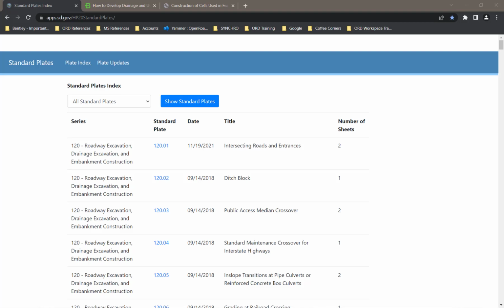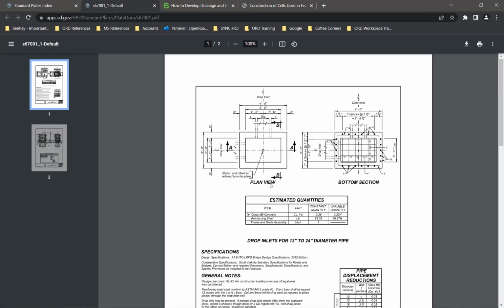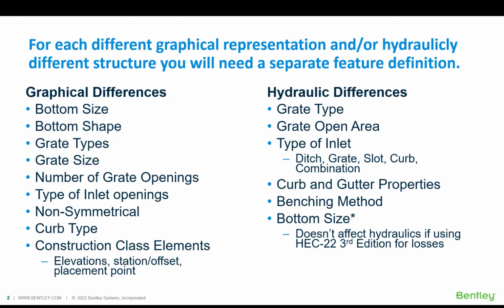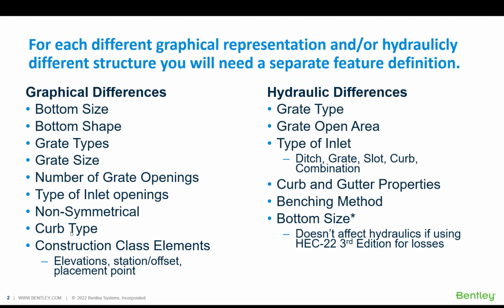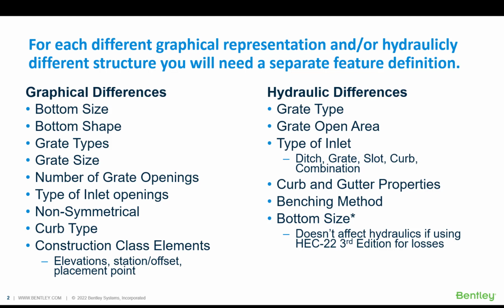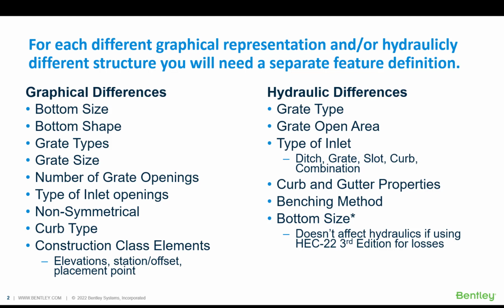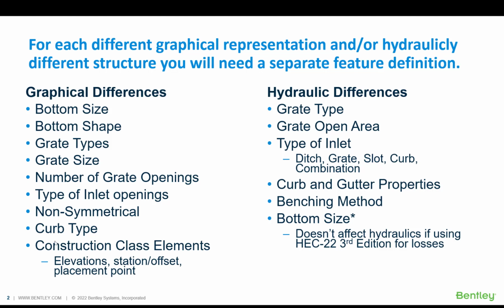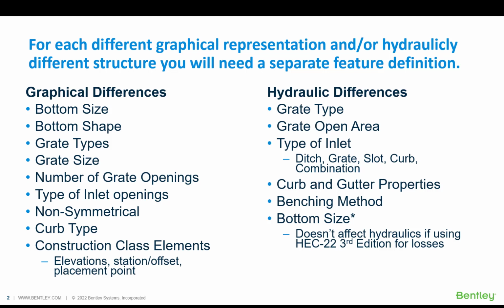Video 27 5 3b Deriving the Node Feature Definition List Inlets Pt 2